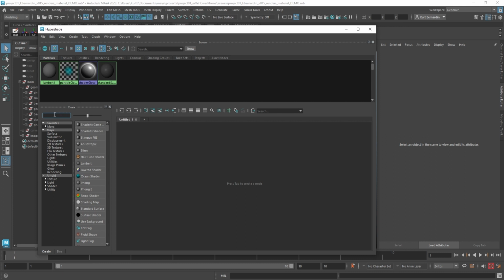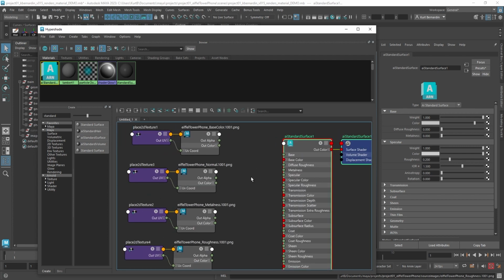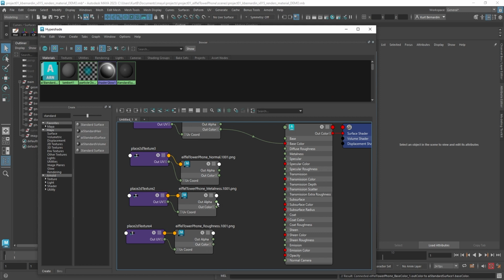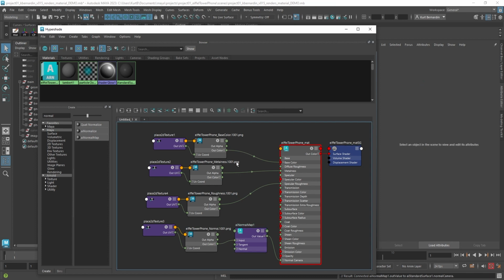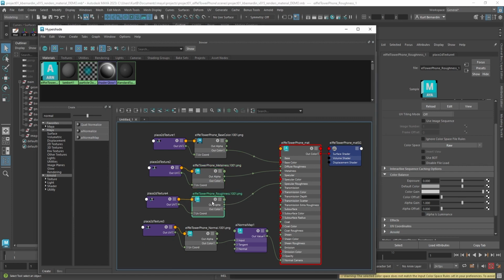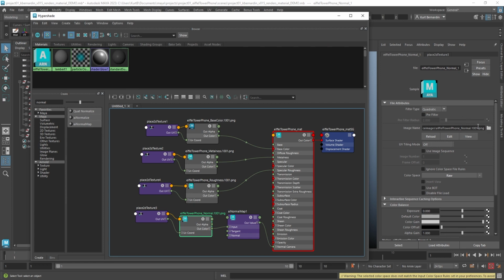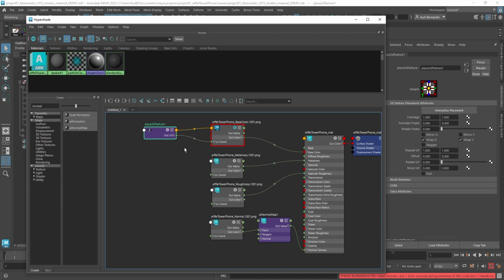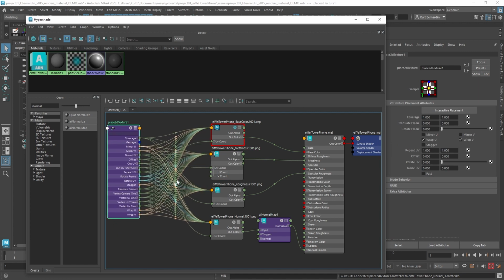Arnold's Standard Surface Shader with PBR Textures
This Maya Tutorial will cover setting up a simple material node network using Arnold's Standard Surface shader.  This tutorial will utilize UDIM textures with color, metalness, roughness, and normal texture files.  These texture files were exported from Substance Painter.

Nodes Used:
aiStandardSurface
aiNormalMap
file
place2Dtexture